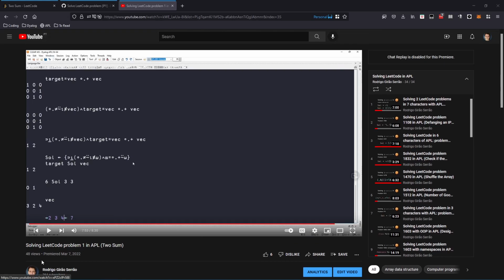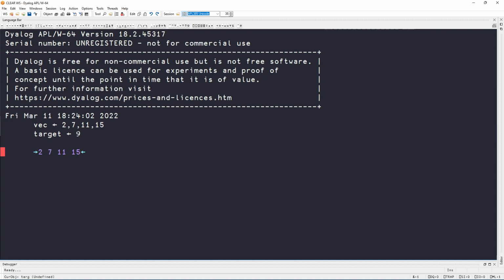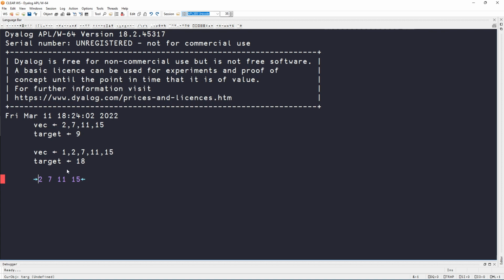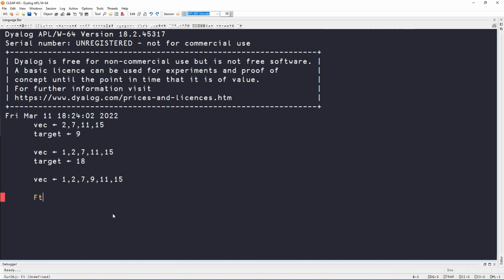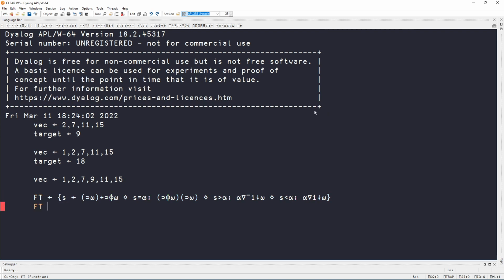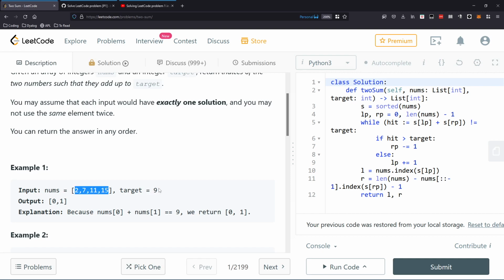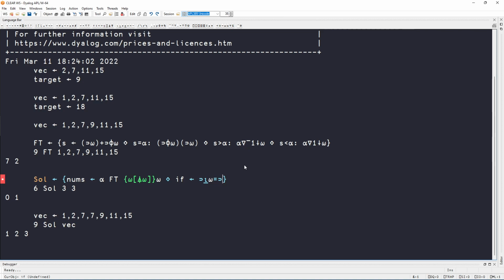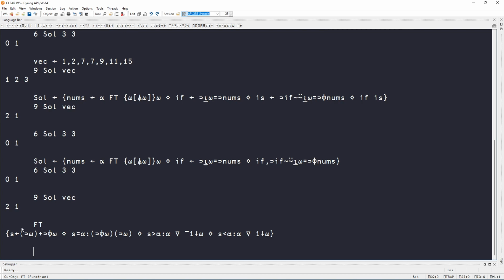Solving LeetCode problem 1 efficiently O(n log(n)) in APL (Two Sum)